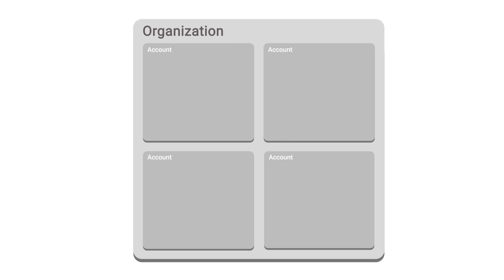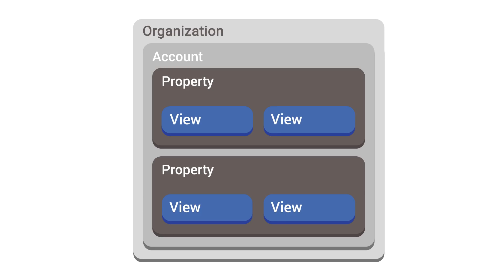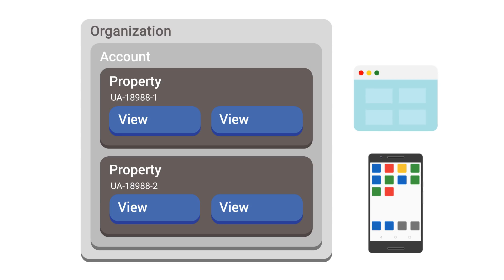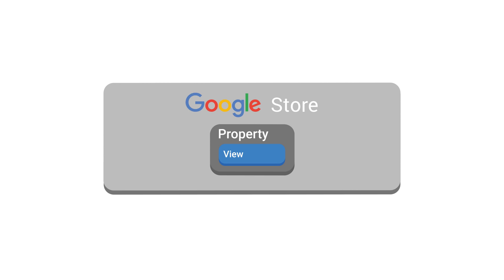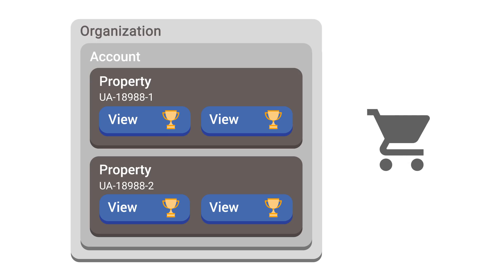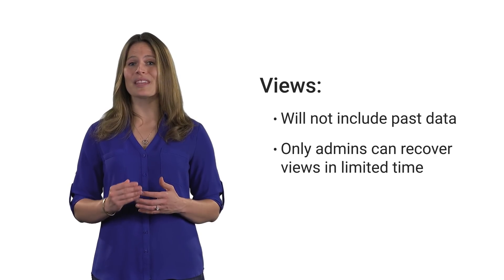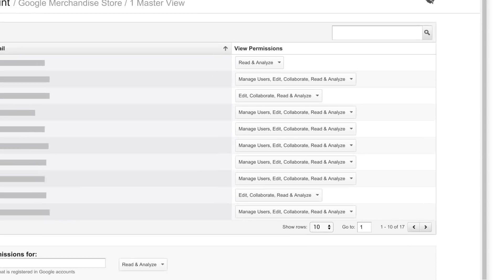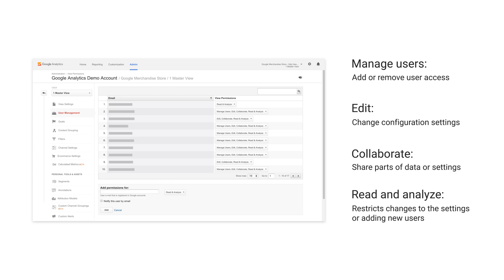The Analytics account structure (4:56)